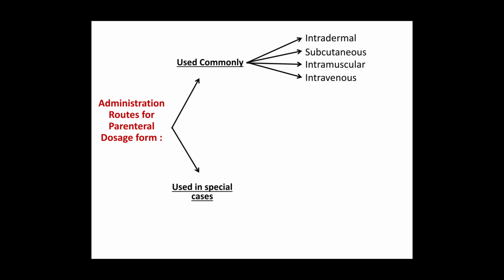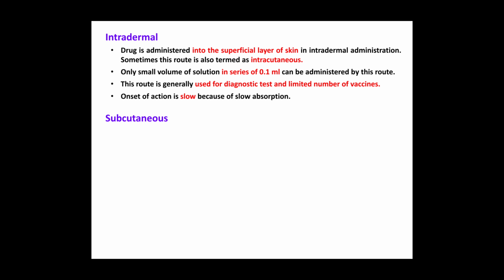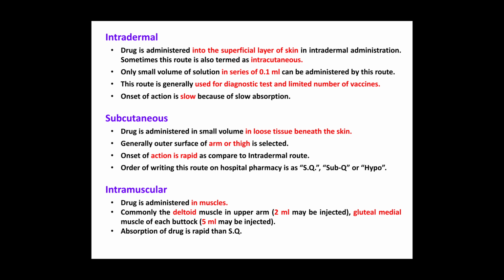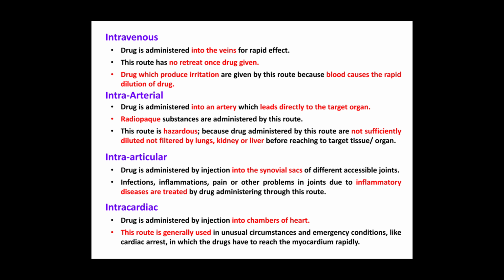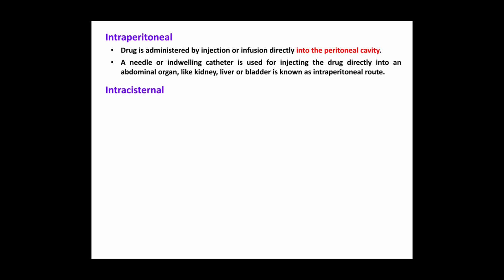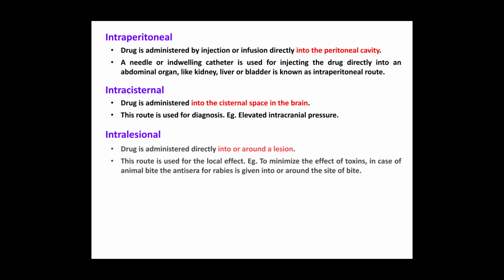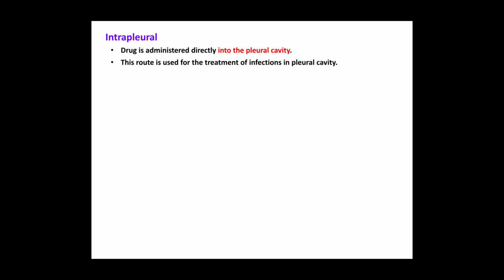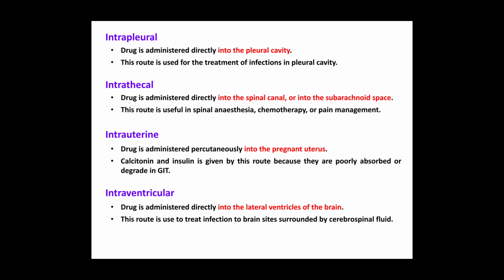Parenteral route video. PART-II, Productos parenterales PARTE II, Parenterale Produkte TEIL II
This video explains the different routes of administration used for Parenteral Products/ Sterile Products.
Este video explica las diferentes vías de administración utilizadas para productos parenterales / productos estériles.
Այս տեսահոլովակը բացատրում է կառավարման տարբեր եղանակներ, որոնք օգտագործվում են Parenteral Products / ստերիլ արտադրանքների համար:
Hierdie video verduidelik die verskillende toedieningsroetes wat gebruik word vir parenterale produkte / steriele produkte.
يشرح هذا الفيديو طرق الإدارة المختلفة المستخدمة للمنتجات الوريدية / المنتجات المعقمة.
اس ویڈیو میں پیرنٹریل پروڈکٹس / جراثیم سے پاک مصنوعات کے لئے استعمال ہونے والے انتظامیہ کے مختلف راستوں کی وضاحت کی گئی ہے۔
In diesem Video werden die verschiedenen Verabreichungswege für parenterale Produkte / sterile Produkte erläutert.
Questo video spiega le diverse vie di somministrazione utilizzate per prodotti parenterali / prodotti sterili.
Это видео объясняет различные пути введения, используемые для парентеральных препаратов / стерильных продуктов.
该视频介绍了用于肠胃外产品/无菌产品的不同给药途径。
Video iki nerangake macem-macem rute administrasi sing digunakake kanggo Produk Parenteral / Produk Sterile.
このビデオでは、非経口製品/無菌製品に使用されるさまざまな投与経路について説明します。
Denne videoen forklarer de forskjellige administrasjonsveiene som brukes for parenterale produkter / sterile produkter.
Гэта відэа тлумачыць розныя шляхі ўвядзення, якія выкарыстоўваюцца для парэнтэральных прадуктаў / стэрыльных прадуктаў.
이 비디오는 비경 구 제품 / 멸균 제품에 사용되는 다양한 관리 경로를 설명합니다.
این ویدیو مسیرهای مختلف استفاده از محصولات Parenteral / محصولات استریلی را توضیح می دهد.